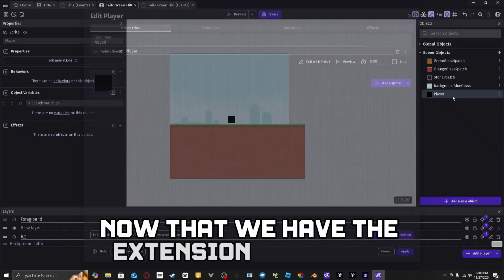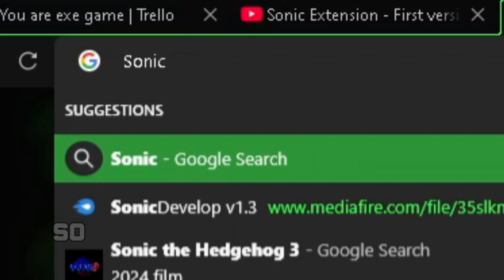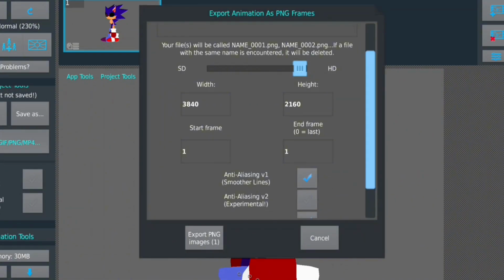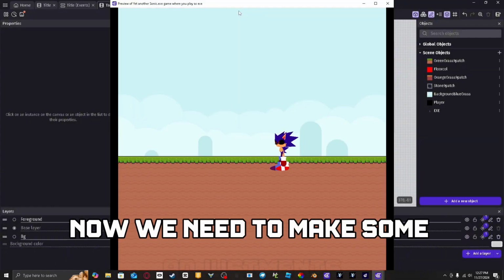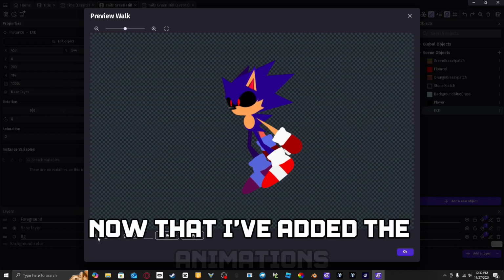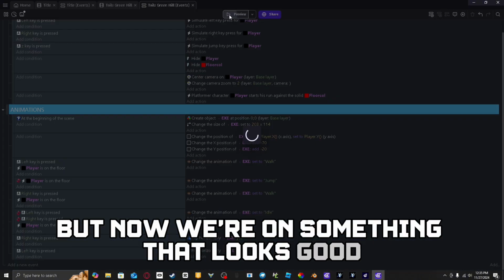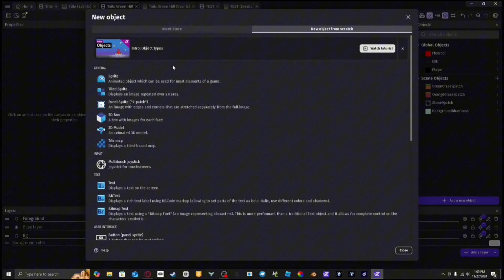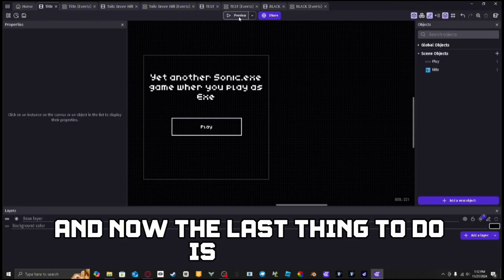Building a Sonic.EXE Game Where You ARE Sonic.EXE! | Devlog #0 / Getting Started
Sonic Develop made by ‎@K3nnoir

Link to Static+: @Static_Dev

Tags (Ignore):
SonicEXE GameDev IndieGame Devlog HorrorGame SonicFanGame SonicEXEGame GameDevelopment PlayAsSonicEXE CreepyGaming FanGameDev SonicEXEDevlog